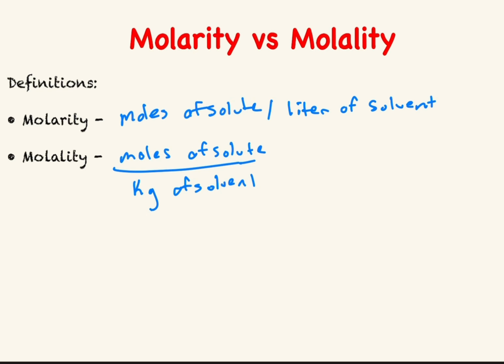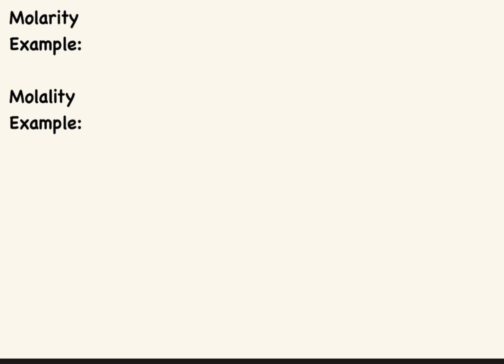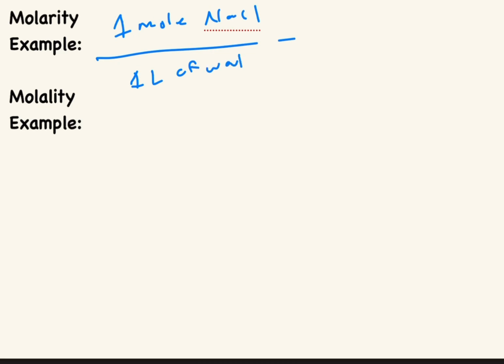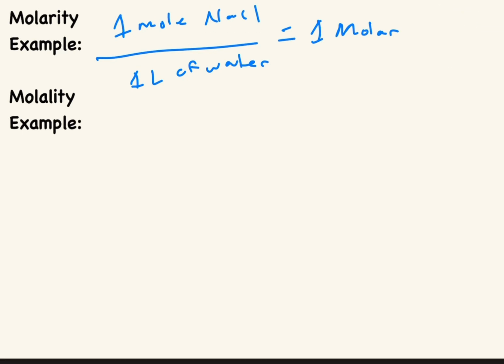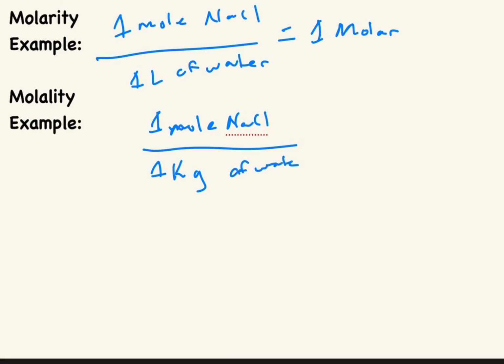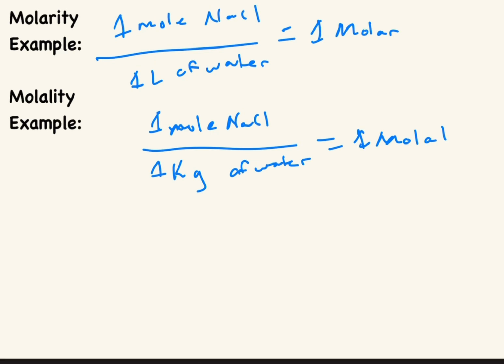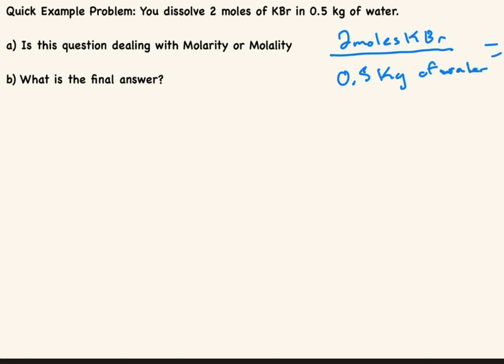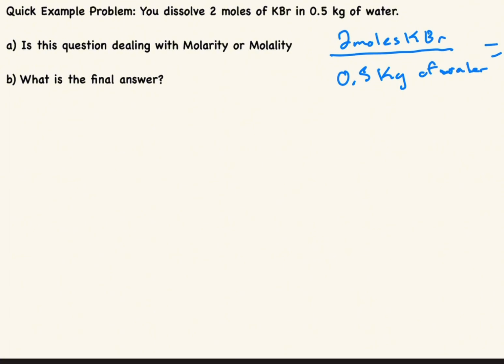Molarity vs Molality Explained | What’s the Difference in Chemistry?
Confused about molarity and molality? You’re not alone. In this short chemistry lesson, I break down the key differences between molarity (M) and molality (m), explain when to use each, and give you easy memory tricks and examples to lock it in.
Perfect for Gen Chem students, exam prep, or anyone who wants to stop mixing these two up for good.

🔗 Want more chemistry help? Check out my full Gen Chem playlist!